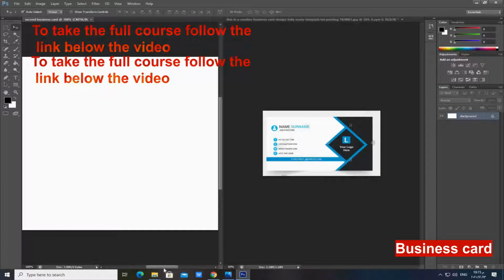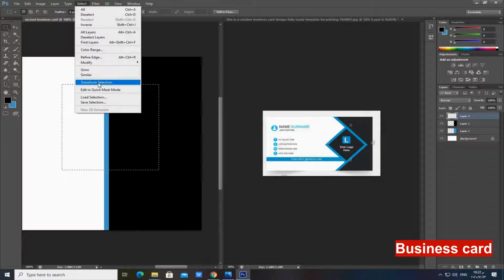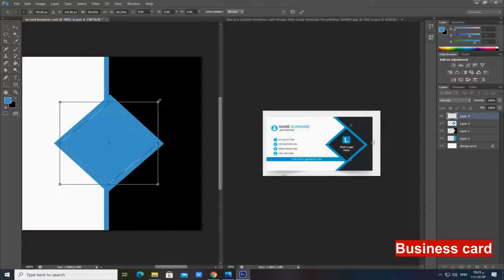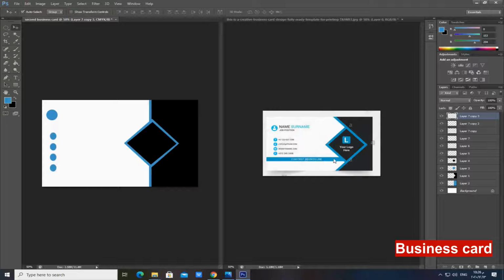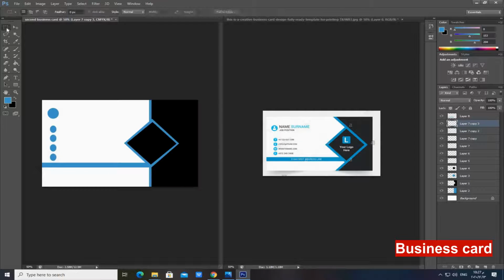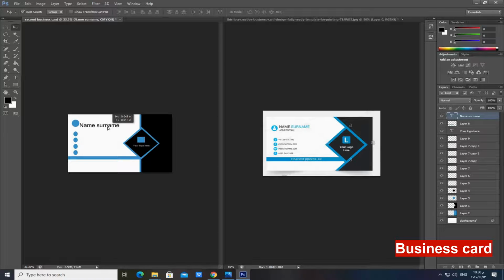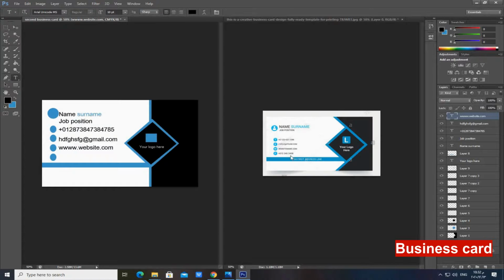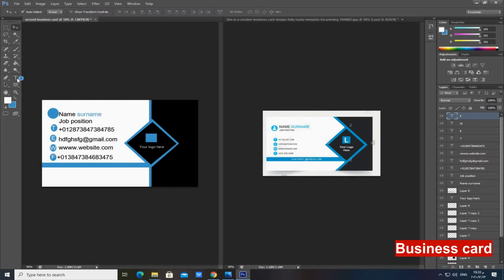Creating simple business card on Photoshop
The video teaches you how to design a simple business card on Photoshop step by step.